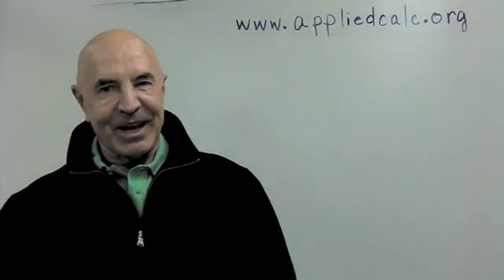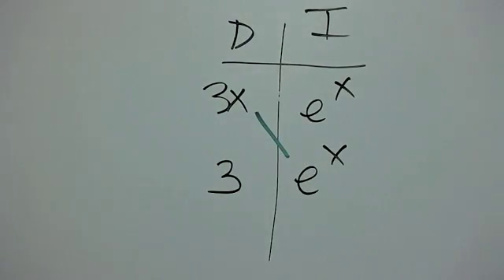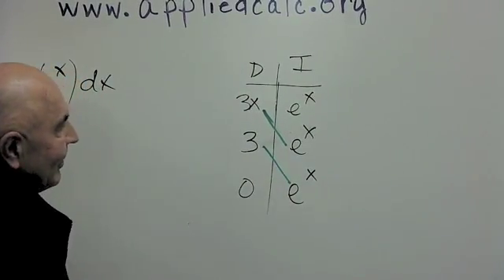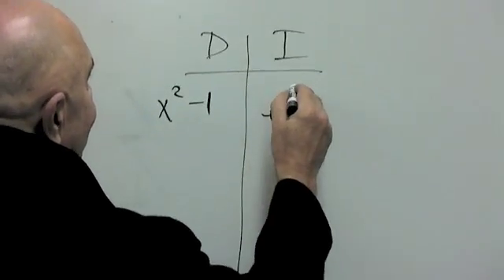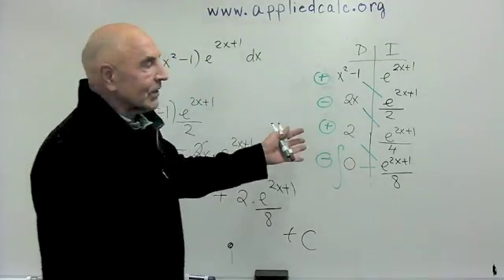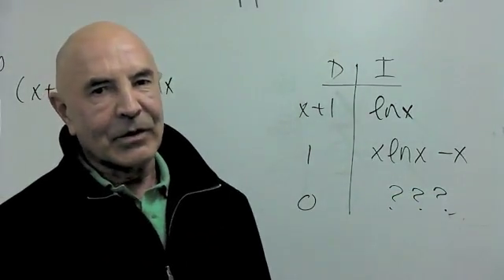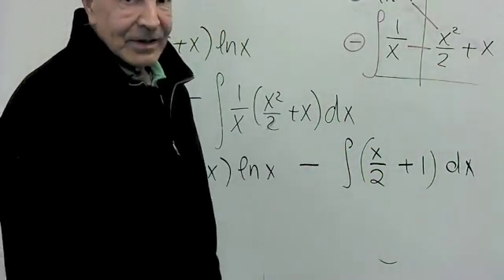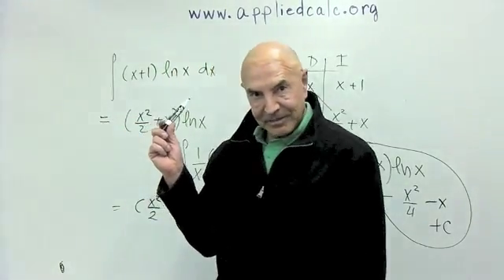Integration by Parts: Prof X-Squared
Integration by parts using the tabular method